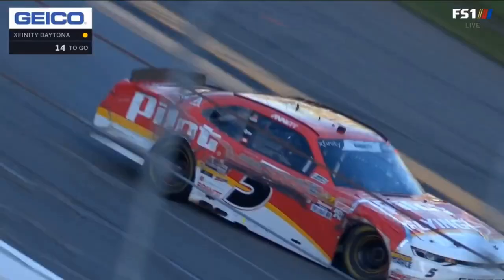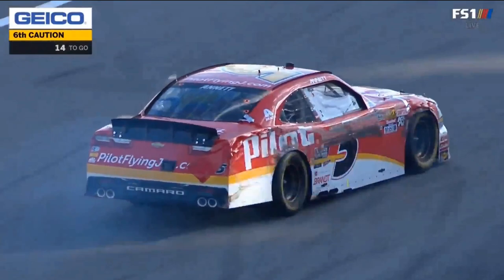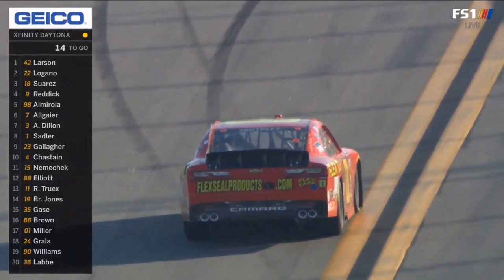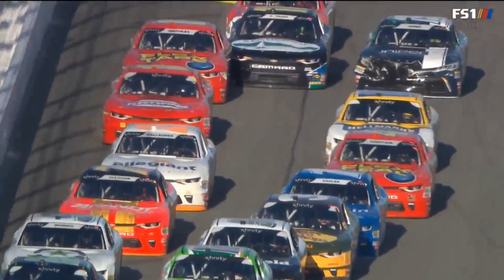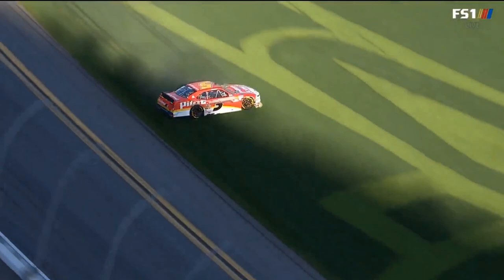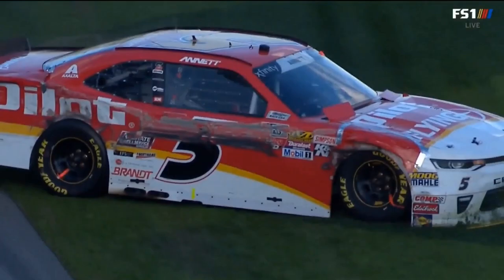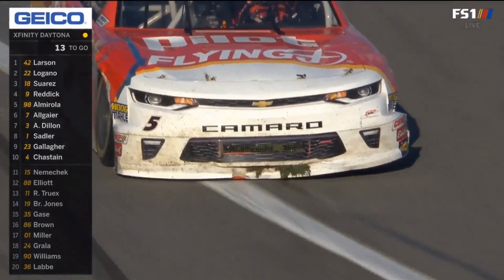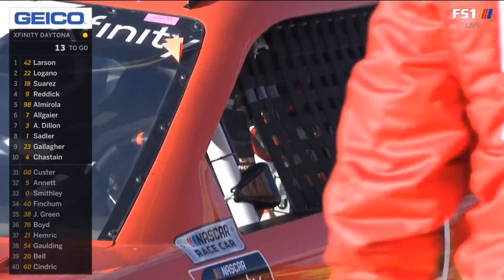NASCAR Xfinity Series 2018. Daytona International Speedway. Garrett Smithley & Michael Annett Spins